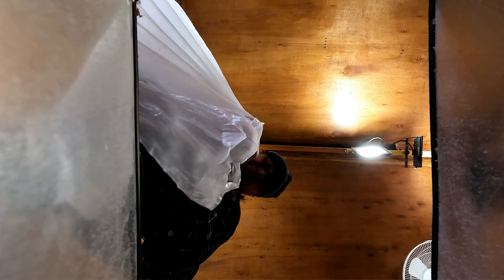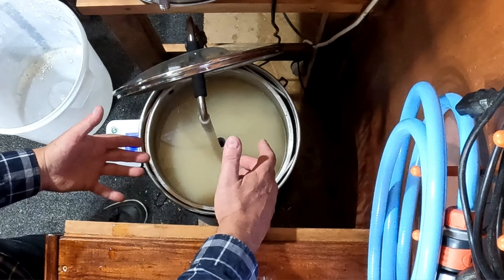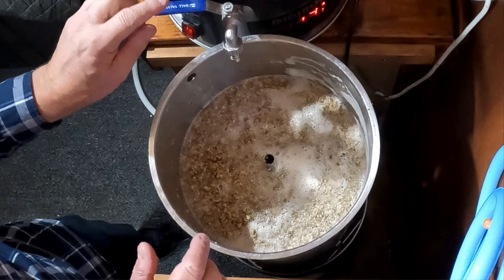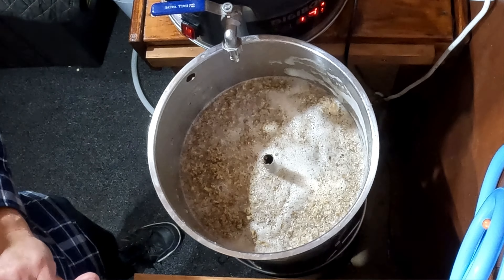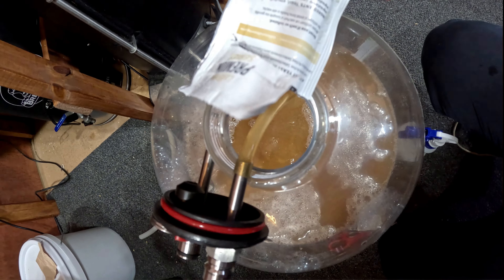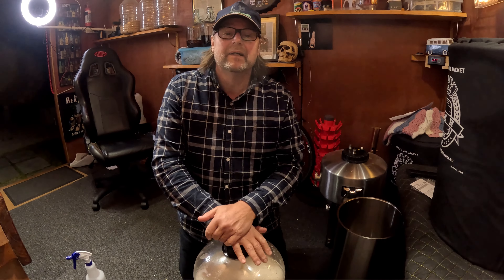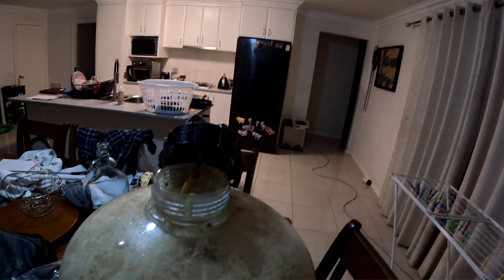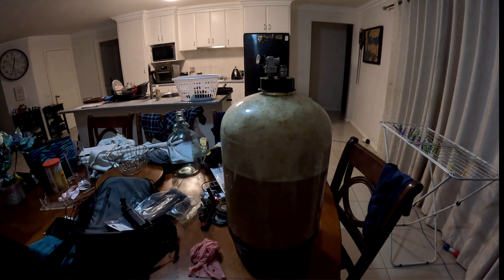Unleash The Flavor Of Mountain Culture Brewing Co.'s Dolly Neipa With A Unique Chit Malt Twist!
I am taking the time to create one of my fovourite beers Mountain Culture Brewing Co.'s Dolly All Grain Neipa. I had to substitute Chit Malt For Barley Malt and hoped for the best it turns out good.
Recipe here!!

If you wish to send me stuff? Post to:
Pierre Verhulsdonk
79 Princes Hwy
Traralgon    3844
Victoria Australia
Consider supporting the channel::
Items I use in my videos:
Store I shop at:
Valley Hydroponics & Homebrew